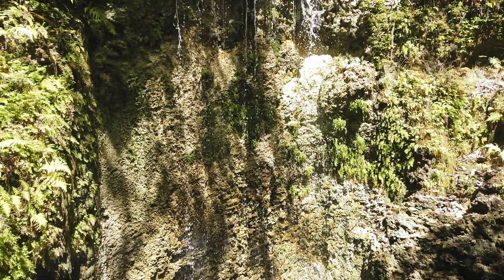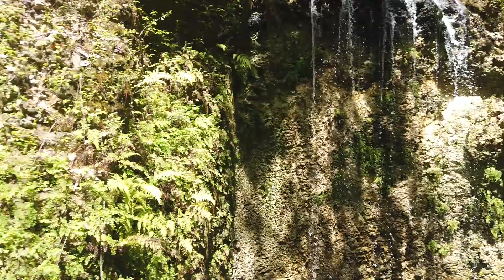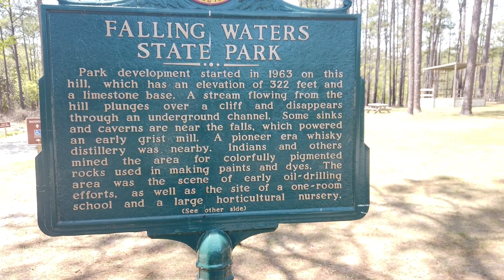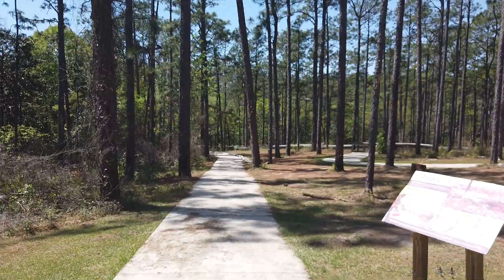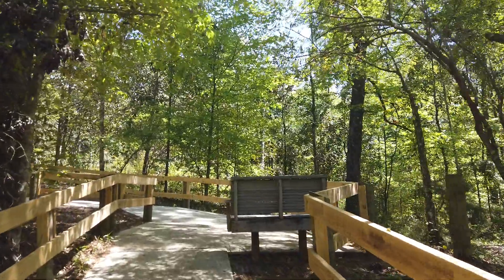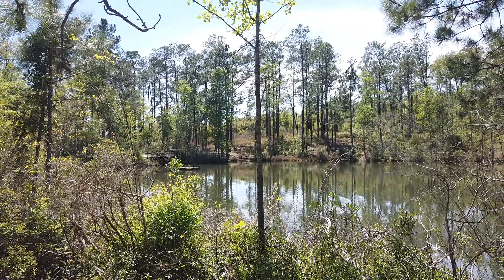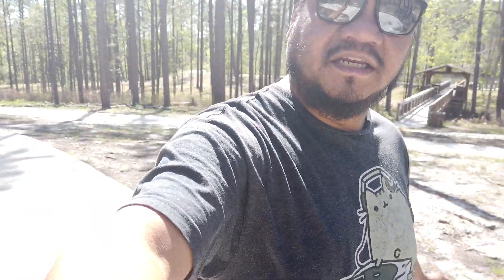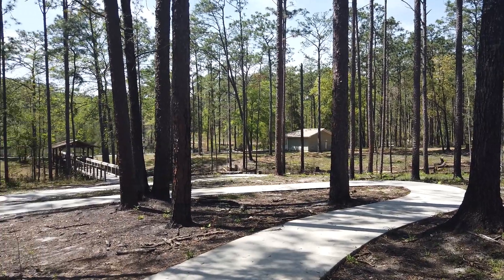Florida's tallest waterfall Falling Waters State Park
A trip to Falling Waters State park along the Florida Panhandle